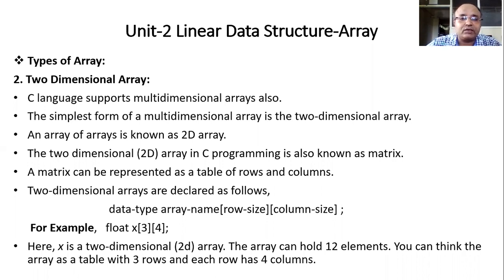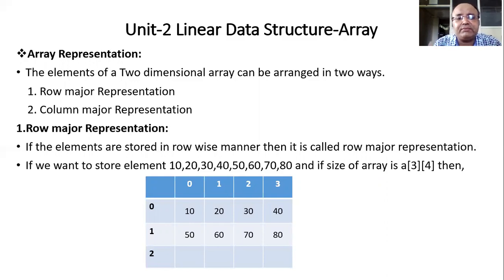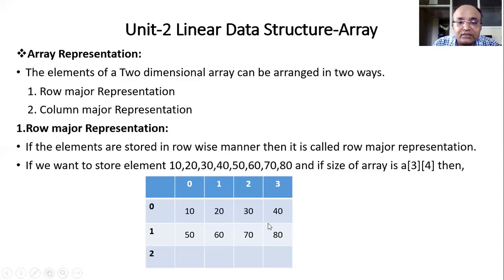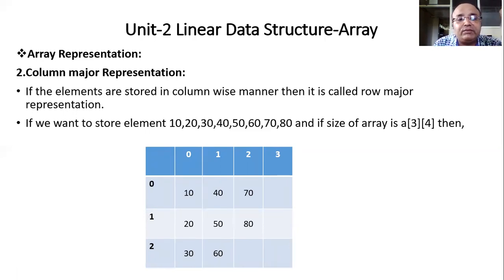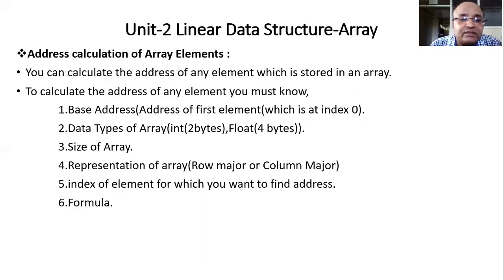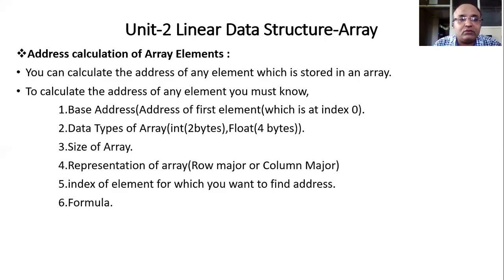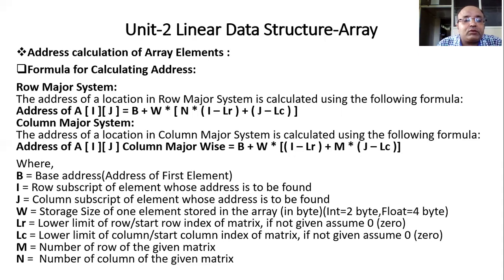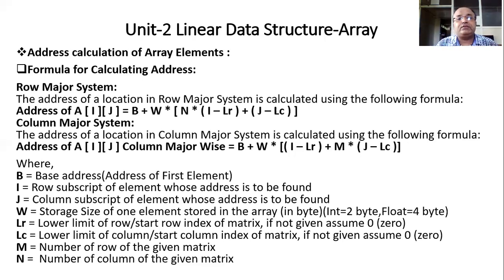Data Structure | Unit-2 | Array | Lecture-3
Important Question/MCQ:
Topic Covered:Representation of Array(Row Major and Column Major)